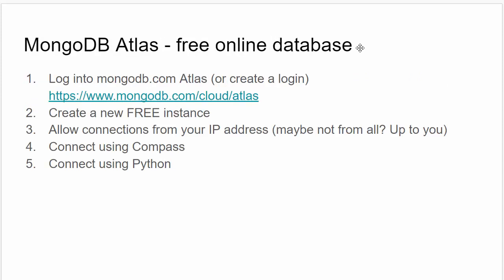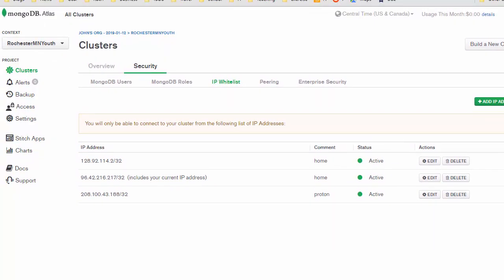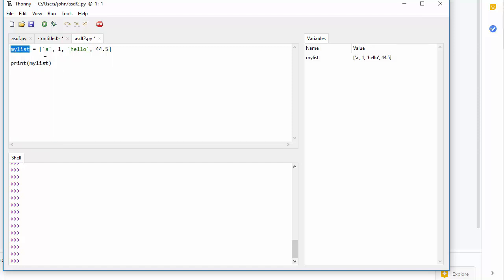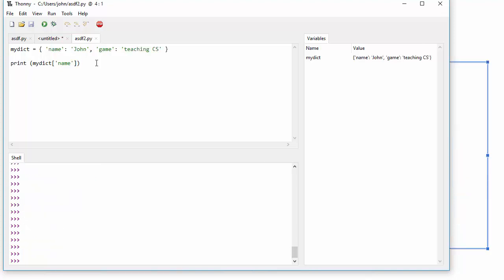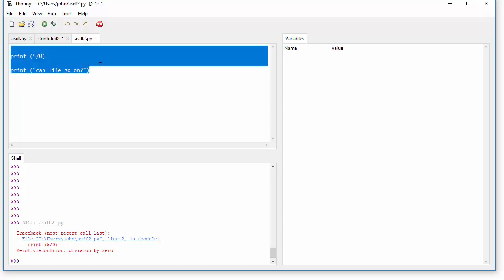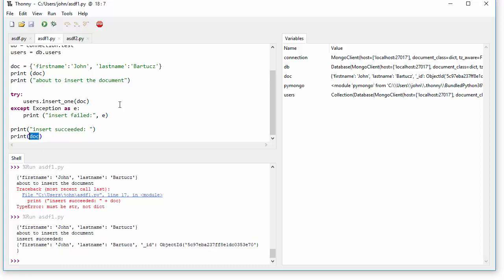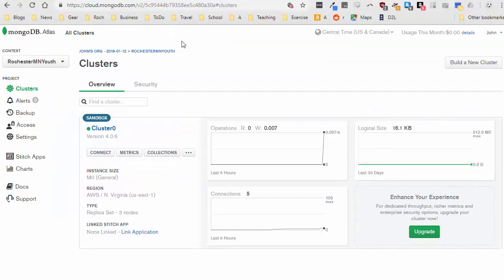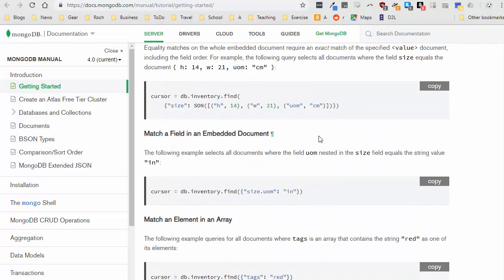CS485 Week 10 Day 1: Using Python with MongoDB